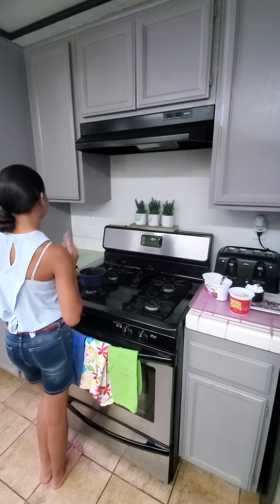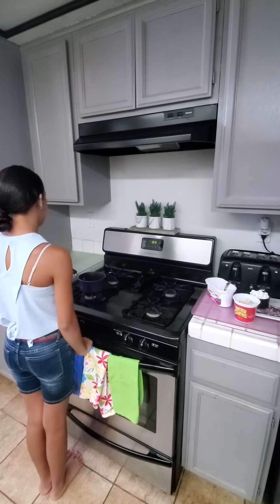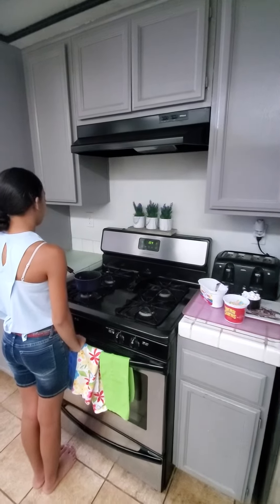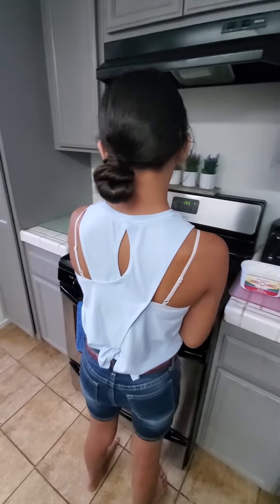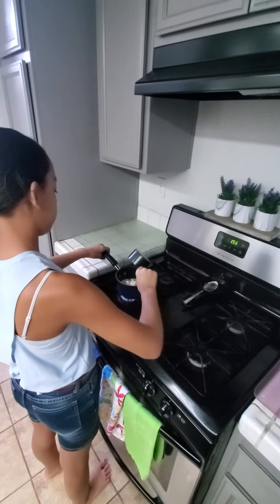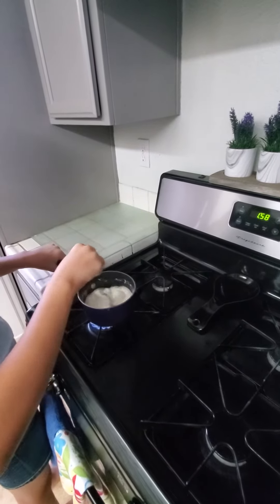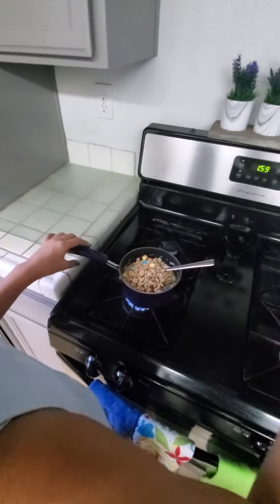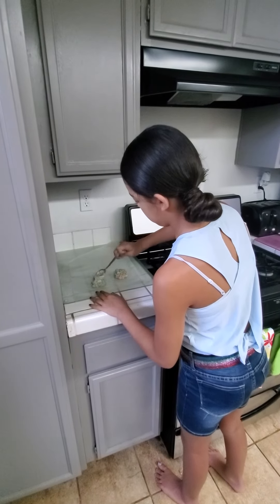September 4, 2020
Friendship Lucky Charms snack

How to grow a friendship